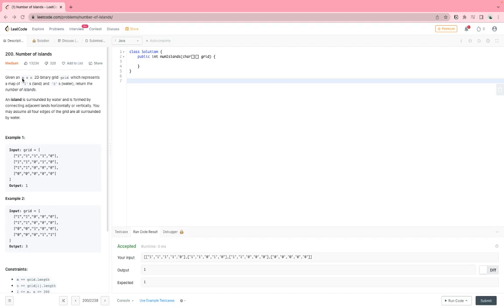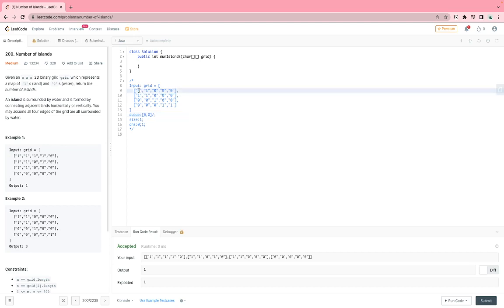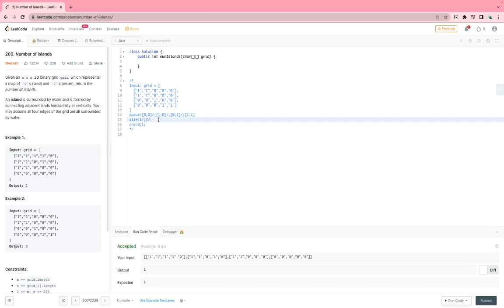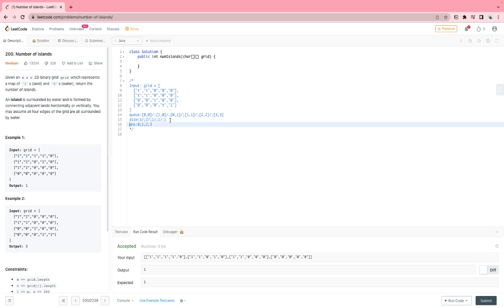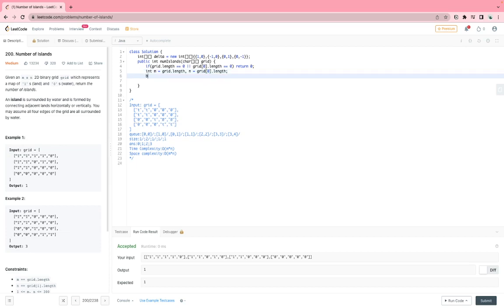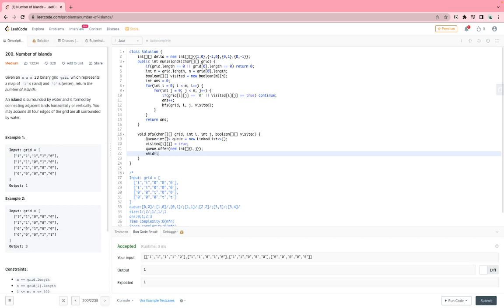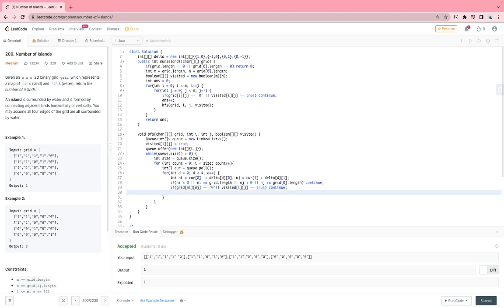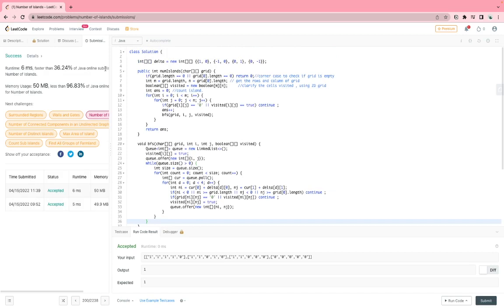LeetCode200.Number of Islands || WhiteBoard || FAANG Interview Questions-BFS